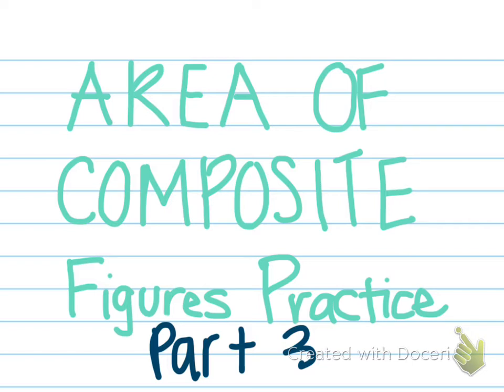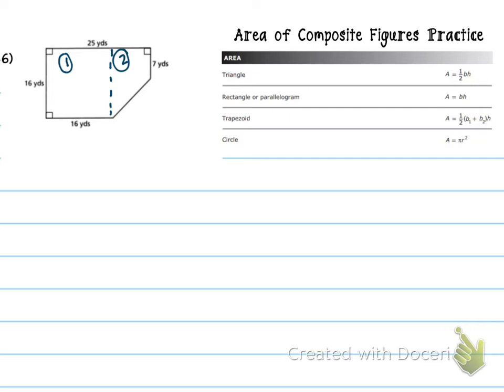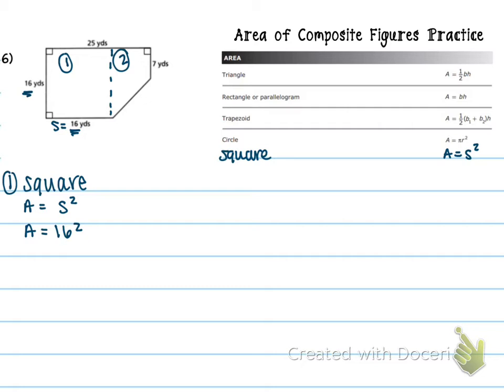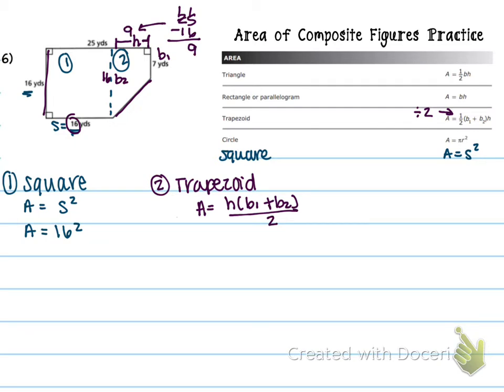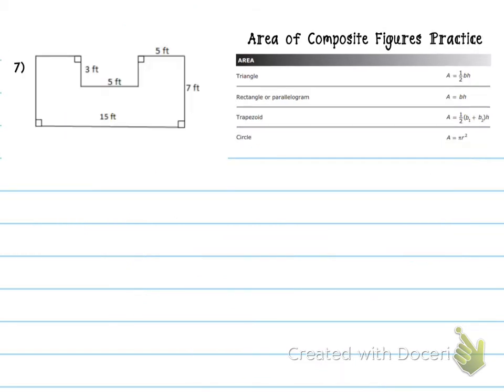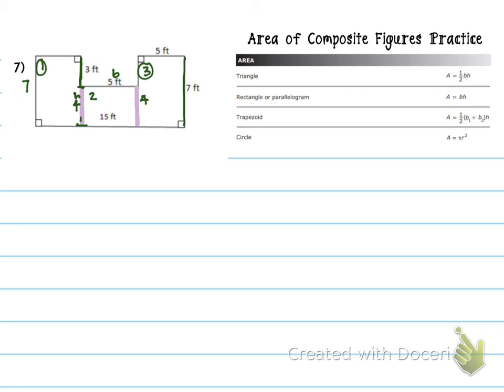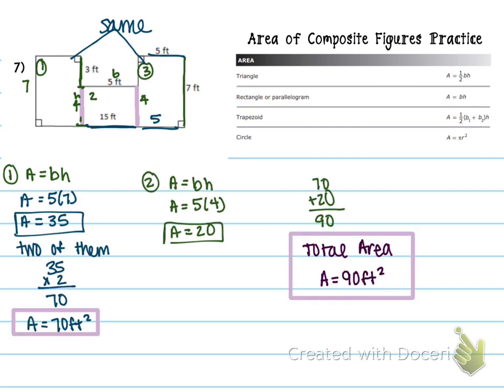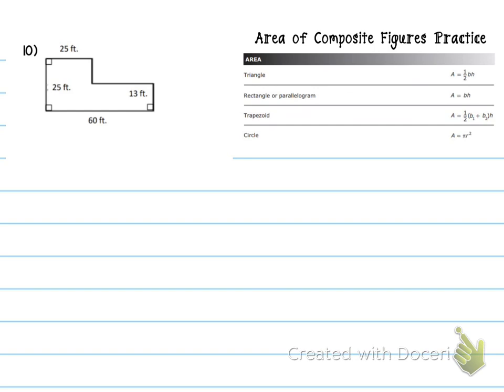Area of Comp Figs Pract Part 3